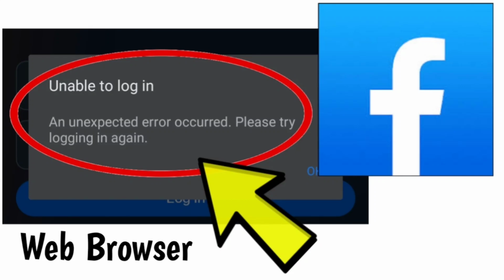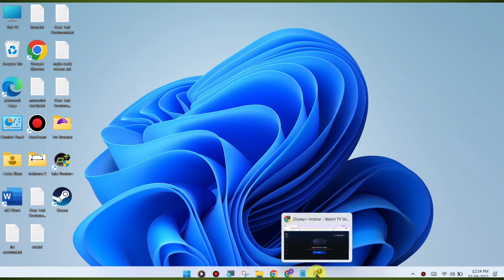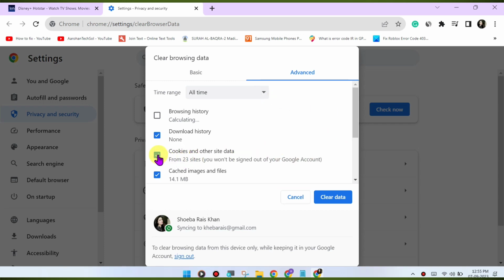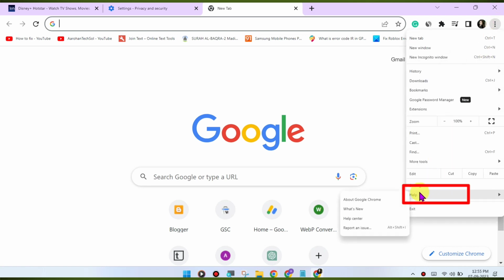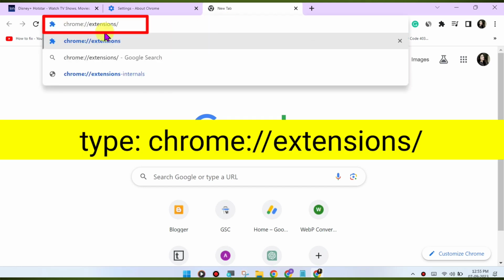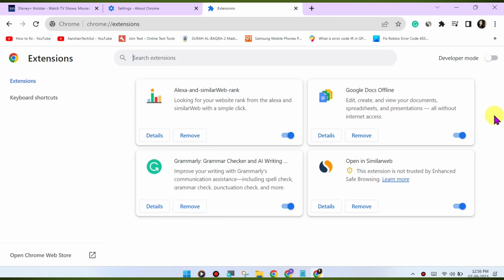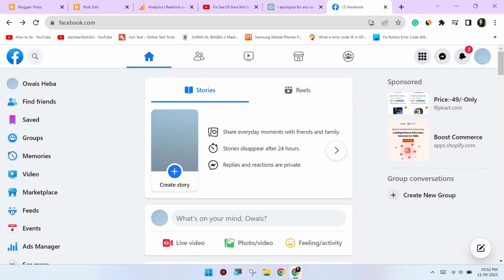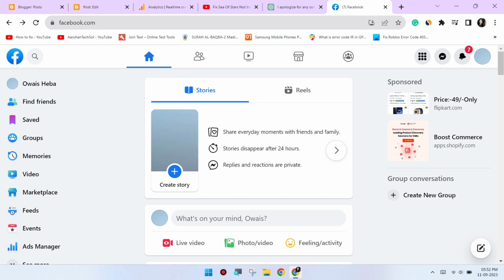How To Fix Facebook Website Unable to log inAn unexpected error occurred Error on Windows PC Chrome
How To Fix Facebook Website Unable to log in. An unexpected error occurred. Please try logging in again. Error on Windows PC Chrome Browser Problem Solved

Clear Browser Cache and Cookies:

Update Chrome:

Disable Browser Extensions:

Check for VPN or Proxy:

Switch to Incognito Mode:

Open an incognito or private browsing window in Chrome and try accessing Facebook again. This will disable extensions and might help identify if an extension is causing the issue.
Update Graphics Drivers:

Check Internet Connection:

Try a Different Browser:

If the issue persists, try using a different web browser to access Facebook. This can help determine if the problem is specific to Chrome.
Contact Facebook Support:

If none of the above steps resolve the issue, it may be a problem on Facebook's end. Contact their customer support for further assistance. They may have specific recommendations or be able to address any server-side issues causing the problem.
By following these steps, you should be able to troubleshoot and resolve the error on Facebook in Chrome.

Talk soon,
Abid Akay